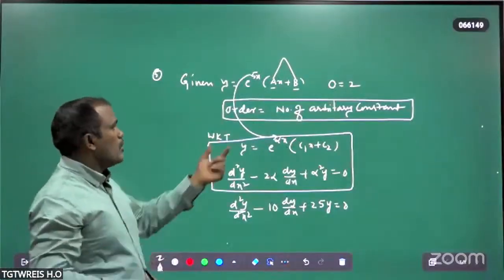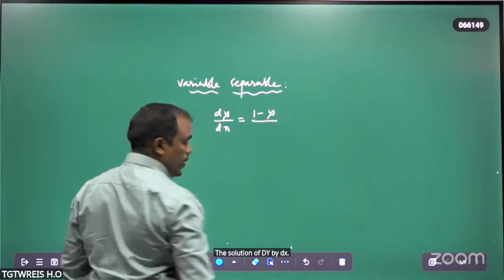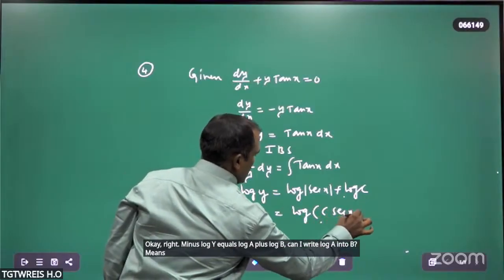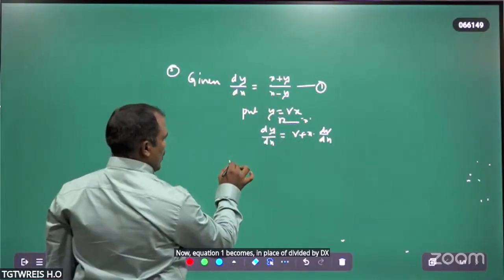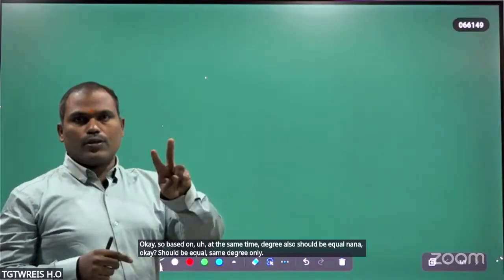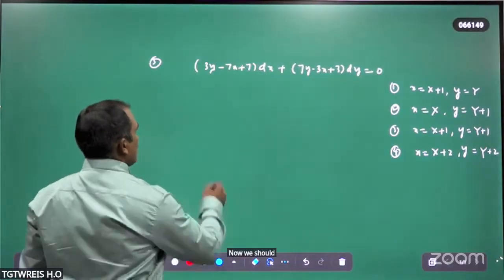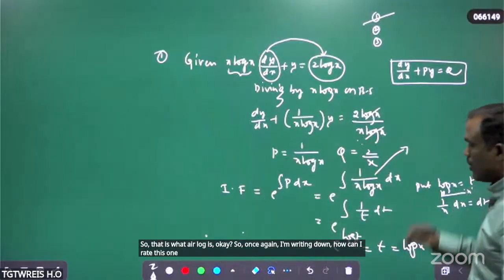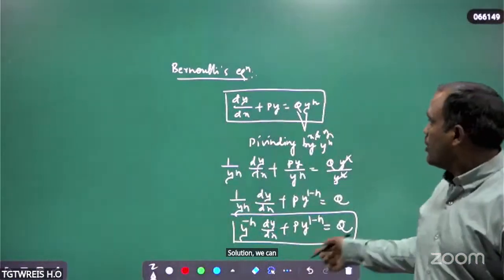Differential Equations Part 2 ,2nd MPC,Mathematics|TGTWREIS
📘 Differential Equations – Part 2 | 2nd Year Mathematics (B) | MPC | TGTWREIS
Welcome to Part 2 of Differential Equations, specially designed for 2nd Year Intermediate MPC students under TGTWREIS.
📌 In this video, we cover: ✔️ First-order Differential Equations ✔️ Variable Separable Method
✔️ Homogeneous Differential Equations ✔️ Linear Differential Equations ✔️ Step-by-step Solved Problems ✔️ IPE & EAMCET Important Questions

🎯 Useful for:
✅ Intermediate 2nd Year – MPC
✅ Telangana State Board (IPE)
✅ TGTWREIS Students
✅ EAMCET / JEE – Maths (B) Preparation

🧠 Learn concepts with simple explanations and clear methods.